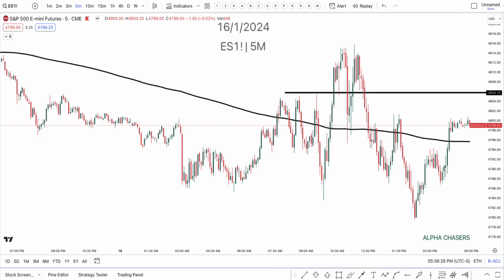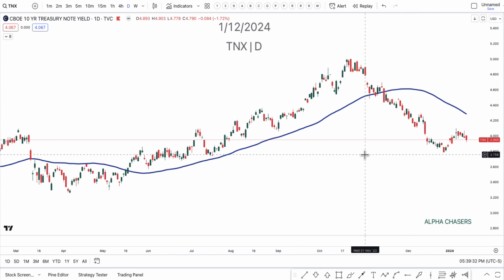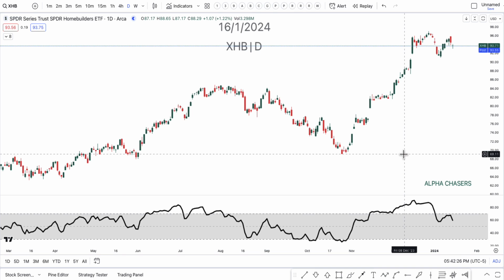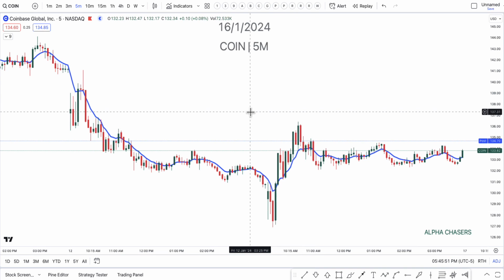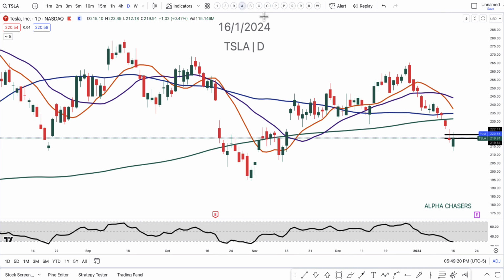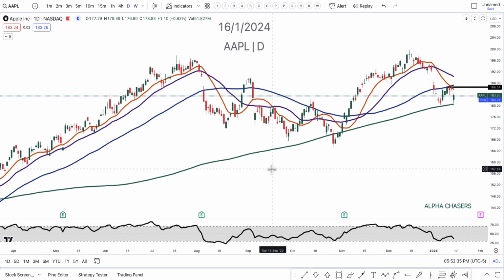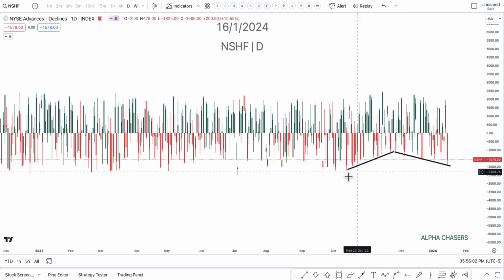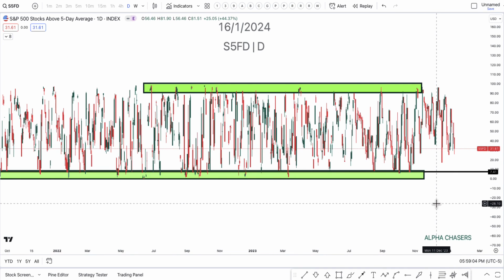Has The Stock Market Internals Flashed A MAJOR Warning Signal?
Timestamps:
0:00 - Indexes
5:07 - Sectors
6:52 - Bitcoin Stocks
10:08 - Leadership Stocks
15:10 - Market Internals